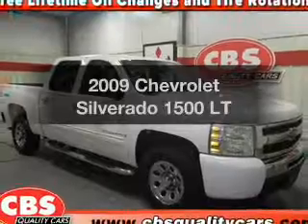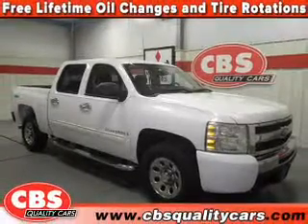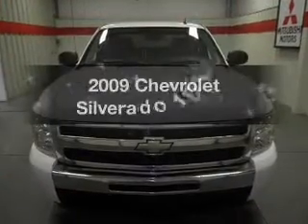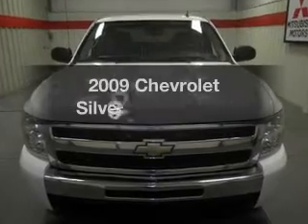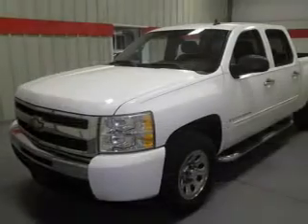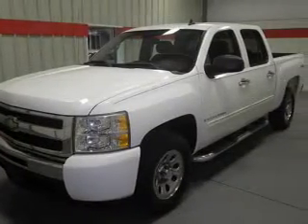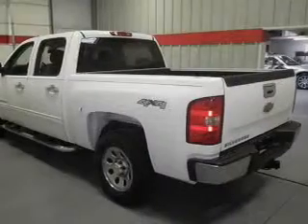2009 Chevrolet Silverado 1500 - Durham NC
Year: 2009
Make: Chevrolet
Model: Silverado 1500
Trim: LT
Engine: 4.8 liter 8 cylinder 16 valve
Transmission: Automatic
Color: Summit White
Mileage: 79037
Address:
1503 S. Miami Blvd.